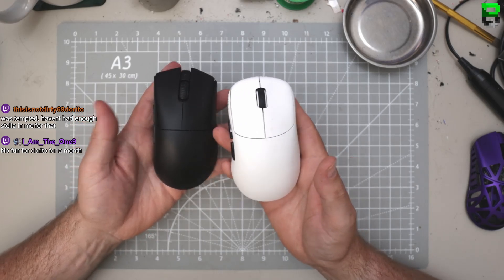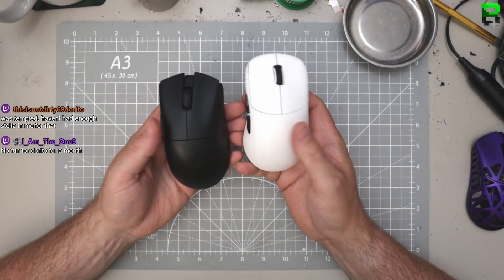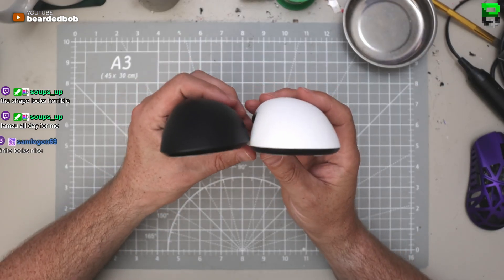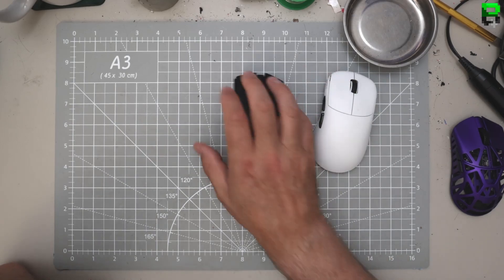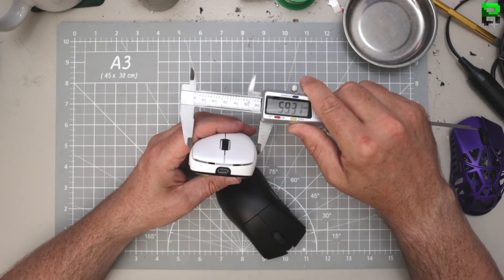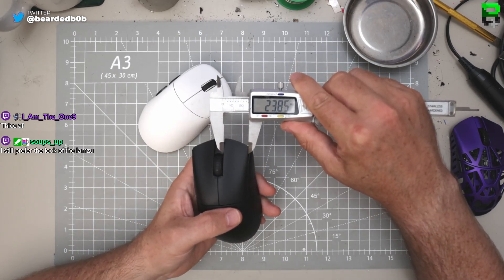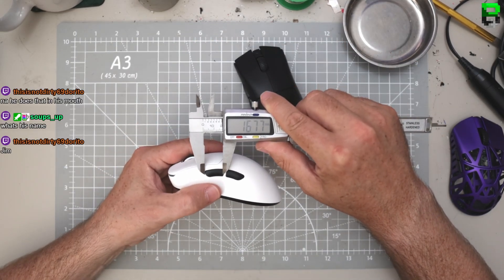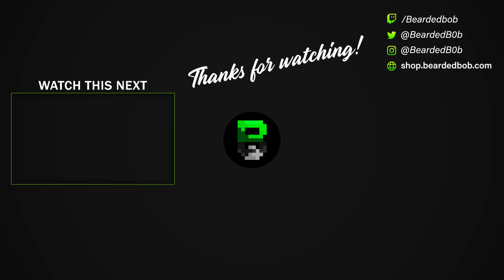Razer DeathAdder V3 Hyperspeed vs Lamzu Thorn - Which Reigns Supreme? 🖱️🔥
In this showdown, we compare two top-tier gaming mice: the Razer DeathAdder V3 Hyperspeed and the Lamzu Thorn. 🖱️ We’ll dive into their key features like ergonomics, precision, and overall performance to see which one comes out on top. Whether you’re looking for the best comfort, speed, or precision, this video will help you decide which mouse reigns supreme in 2024! 🏆

Timestamps:
⏰ 00:00 - Intro
🖱️ 00:36 - Shape Comparison
📏 01:51 - Measure Comparison
💭 03:47 - Final Thoughts